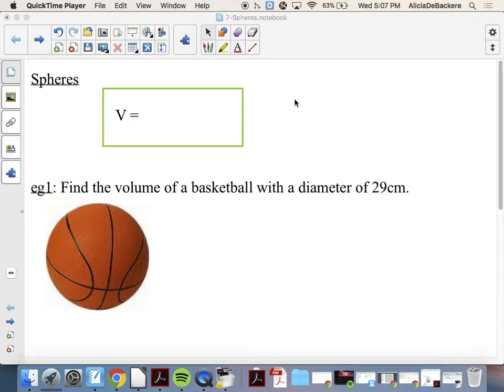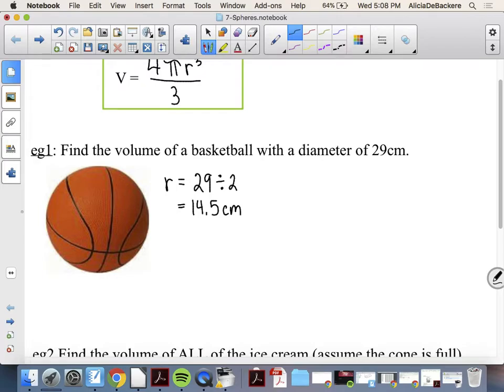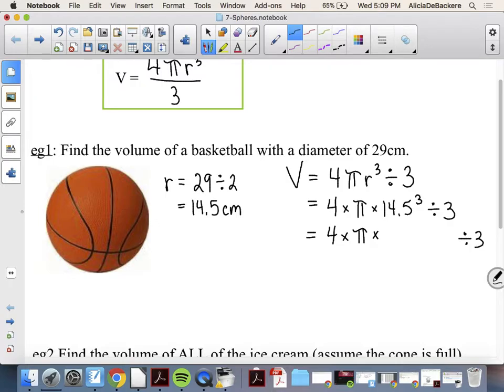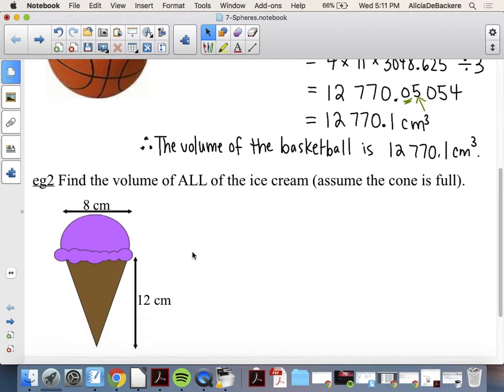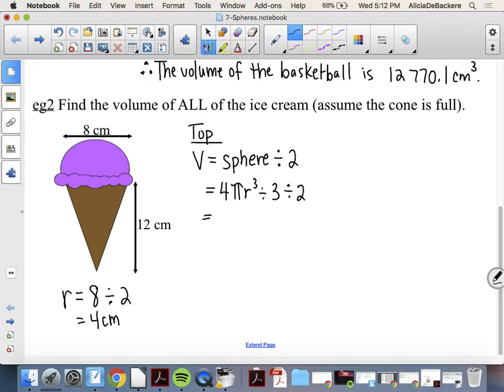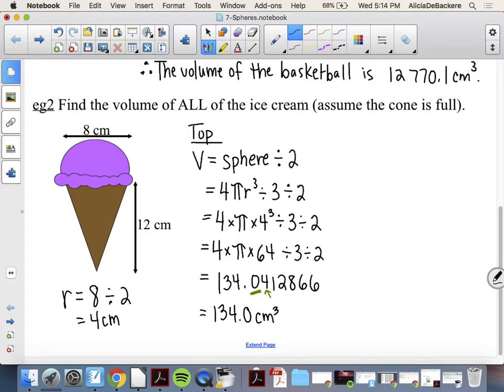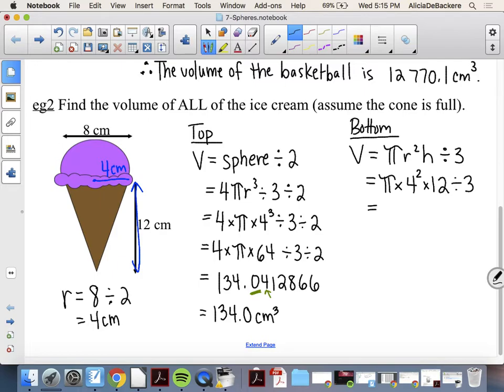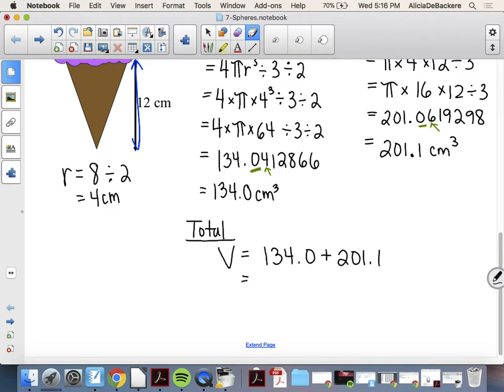MFM1P Lesson #7 Volume of Spheres